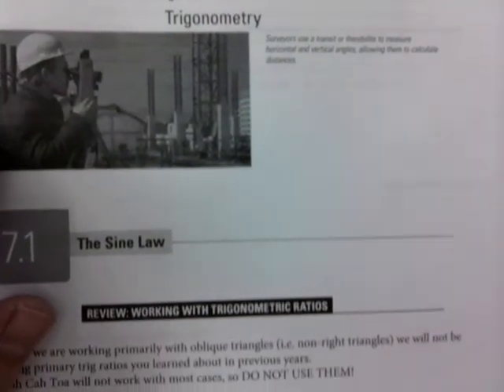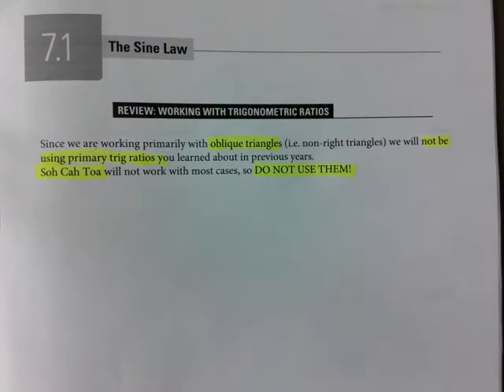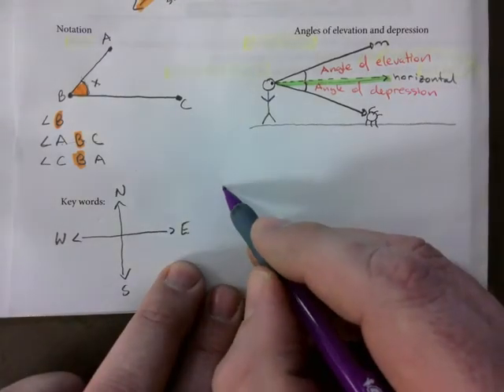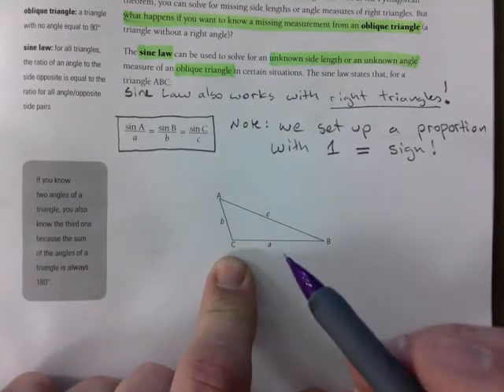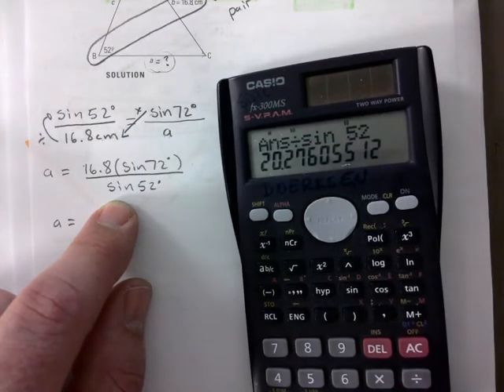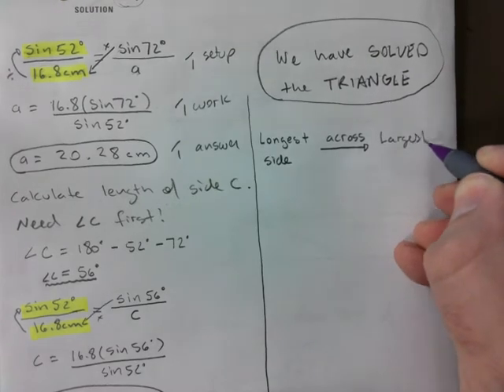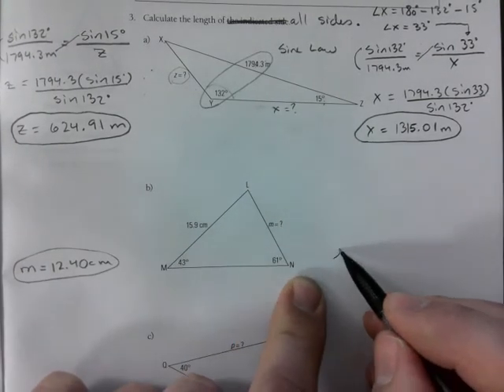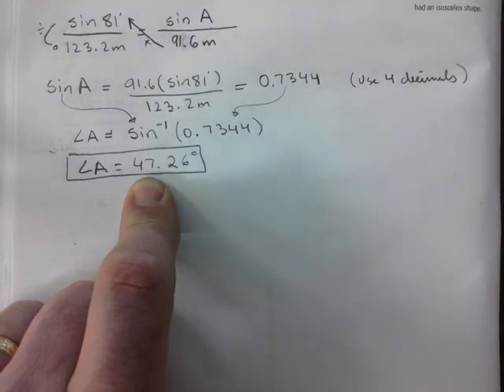ESMR4S 04 SINE LAW INTRO